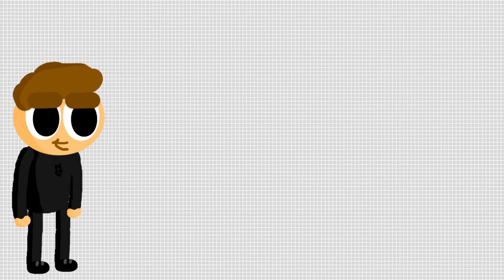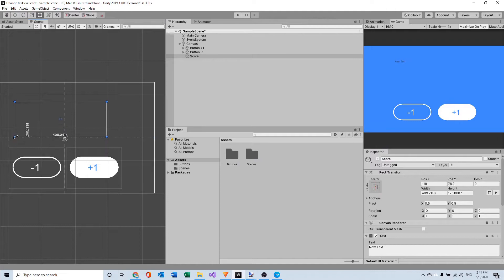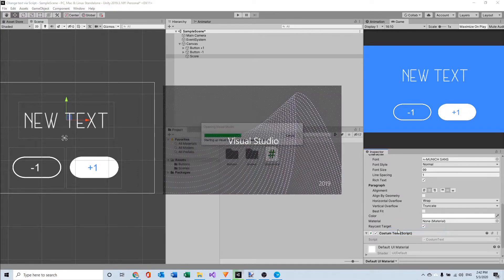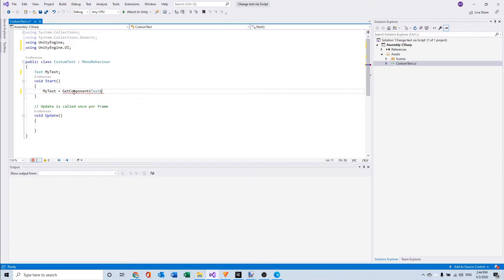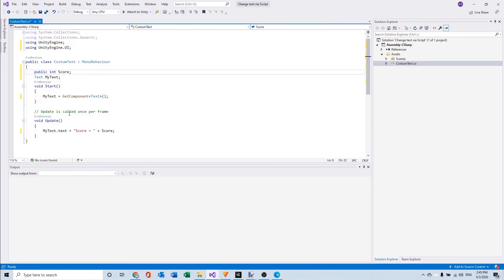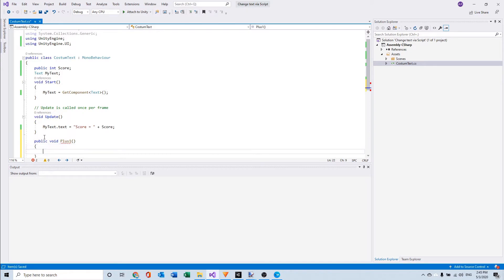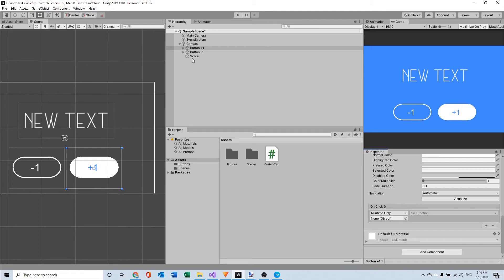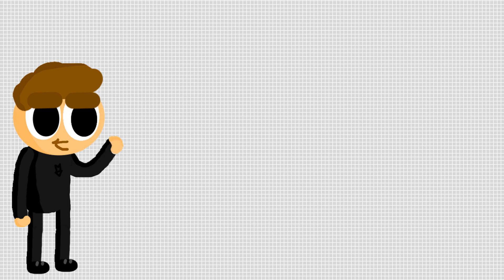Update Text Via Script! (Scores, Points, Coins) | Unity C#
Hello everyone! This is a tutorial for making a script to update Text via Script! It's pretty easy! I'll hope you will like it! See you!
Link to download the scripts:
Text Score Points Coins Update 2D Unity  Unity2D Unity 3D Unity3D